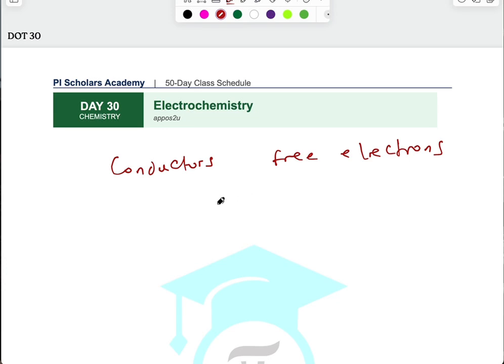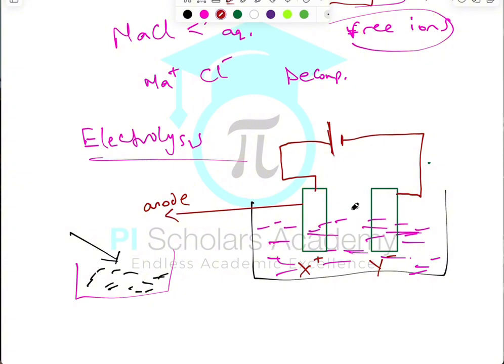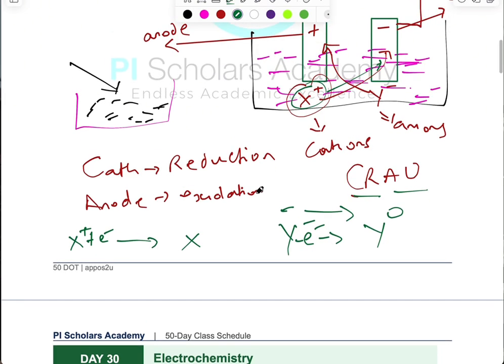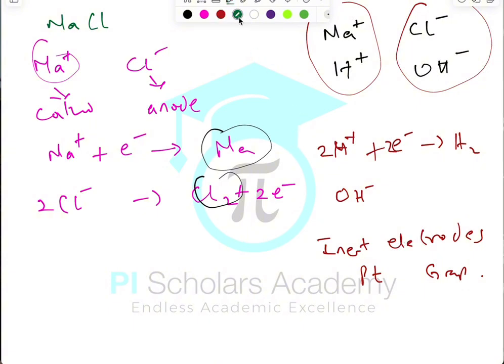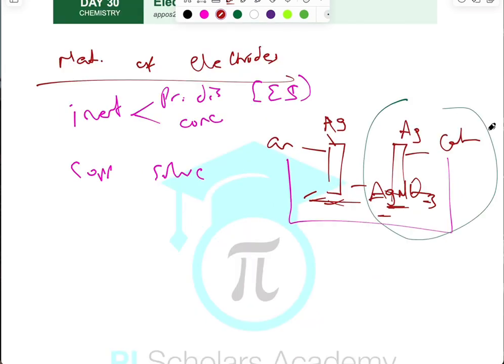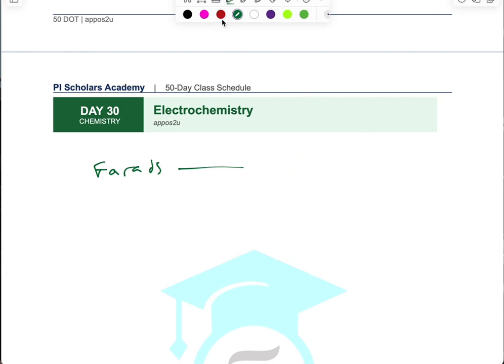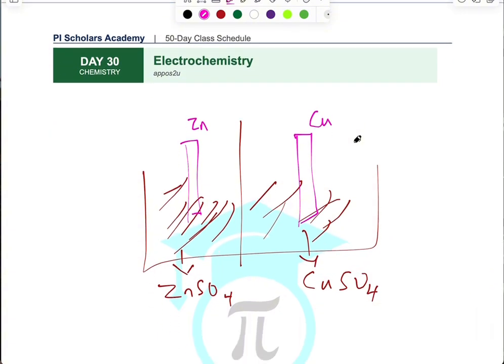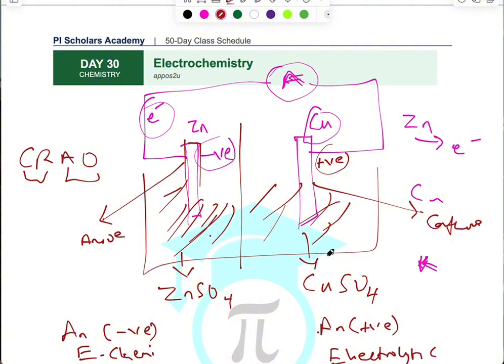Electrochemistry | Electrolysis, electrodes, Faraday's laws, applications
How does the battery in your smartphone store energy and release it on demand? And how do manufacturers coat cheap metals with gold or chromium to prevent rusting? The answer lies in electrochemistry—the branch of science that studies how moving electrons can create electricity, and how electricity can force chemical reactions to happen.
In this lesson, we are breaking down electrochemistry without the overwhelming textbook jargon. We'll look at the two major types of cells, how to identify your electrodes, and the core rules of electron flow.
Here is what we are unpacking step-by-step:
• The Two Pillars of Electrochemistry: Understanding the fundamental split in this topic:
• Galvanic (Voltaic) Cells: Spontaneous chemical reactions that generate electricity. This is exactly how everyday batteries work!
• Electrolytic Cells: Using an external electrical source (like a plug or battery) to force a non-spontaneous chemical reaction to happen. This is how we extract pure metals and do electroplating.
• Anode vs. Cathode (The AN OX and RED CAT Rules): Never get confused about where oxidation and reduction happen again. Just remember these two phrases:
• AN OX: Anode is where Oxidation happens (loss of electrons).
• RED CAT: Reduction happens at the Cathode (gain of electrons).
• The Role of the Salt Bridge: In a galvanic cell, why do we need a tiny tube of salt solution connecting the two sides? We look at how the salt bridge keeps the cell running by neutralizing charge buildup without letting the solutions mix completely.
• Electrolysis and Faraday's Law: A sneak peek into how we measure the amount of substance deposited at an electrode during electrolysis based on the total electric charge passed through the solution.